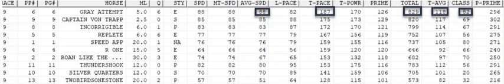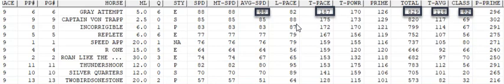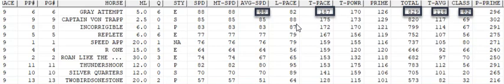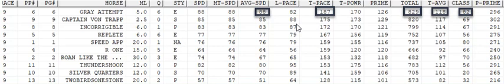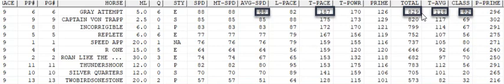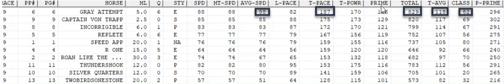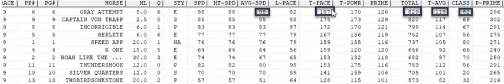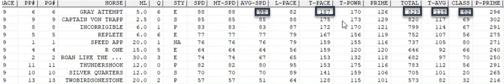Real Time $14 60 winner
In this video, I show how I used Real Time Handicapping to pick this $14.60 winner at Churchill Downs.